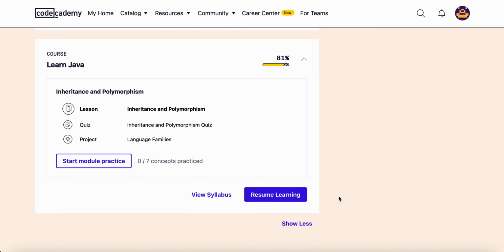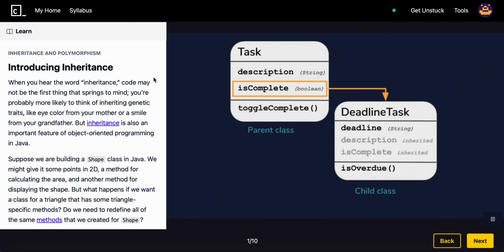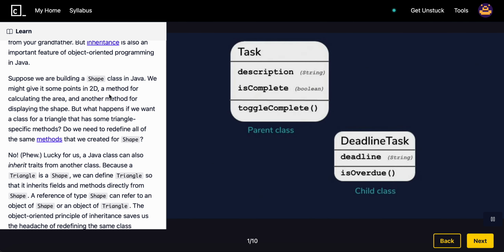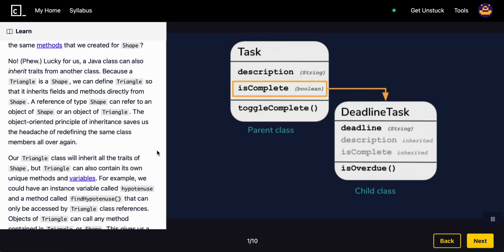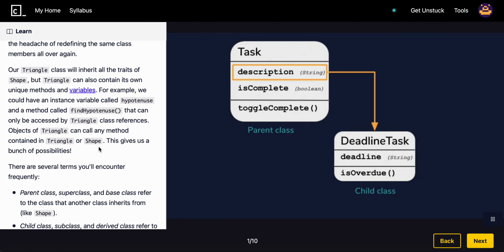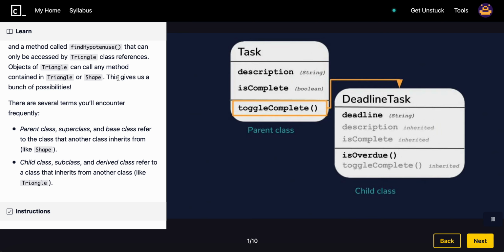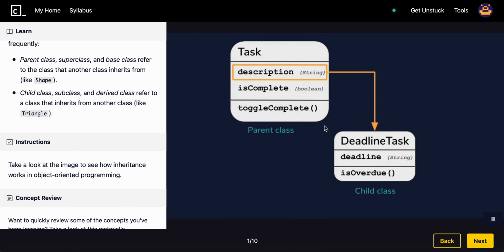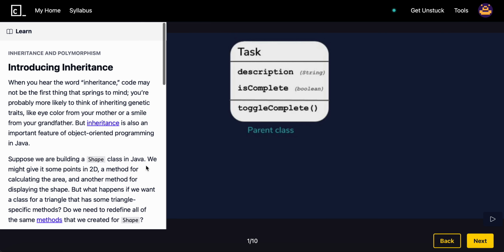Introducing Inheritance | Codecademy Java Series